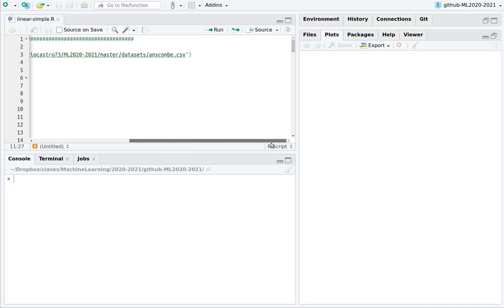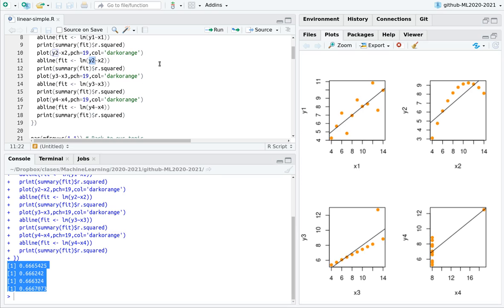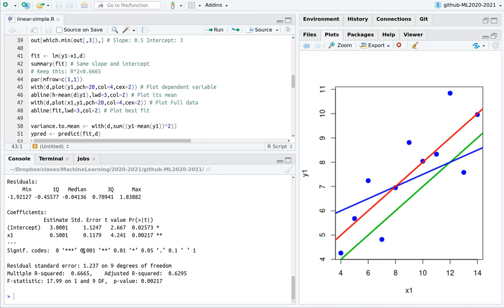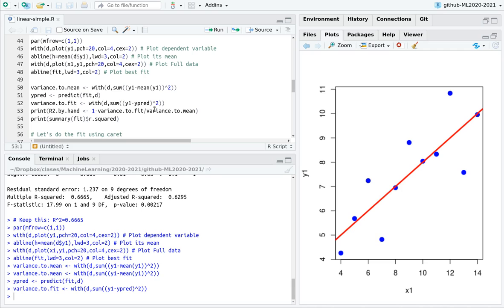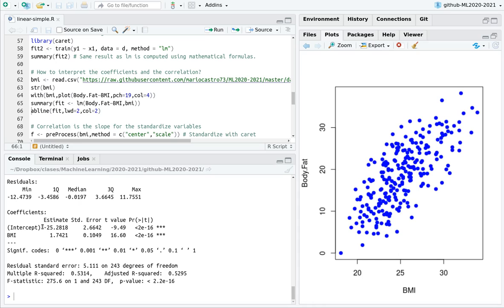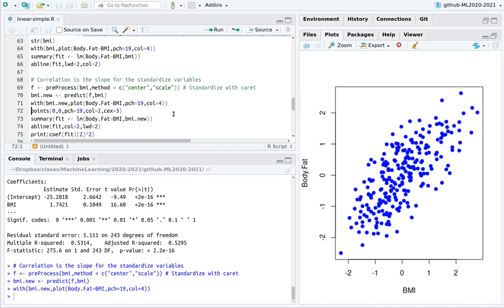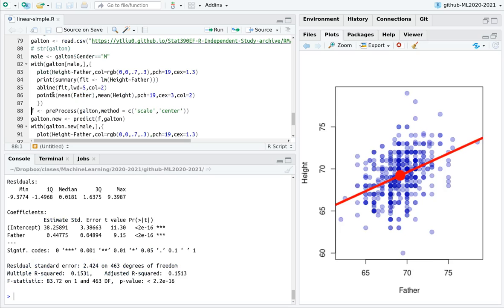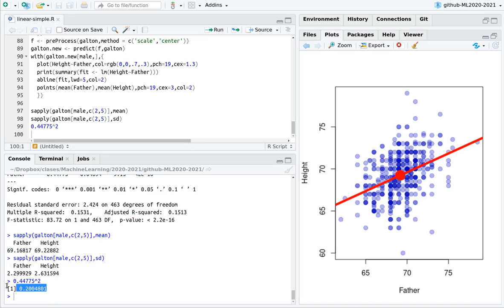Linear regression in R: super simple examples and motivation